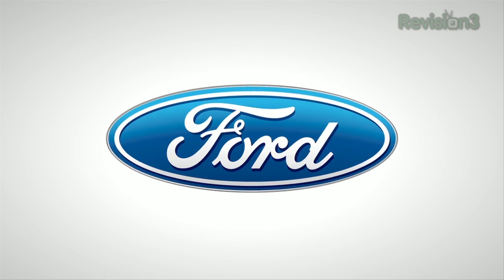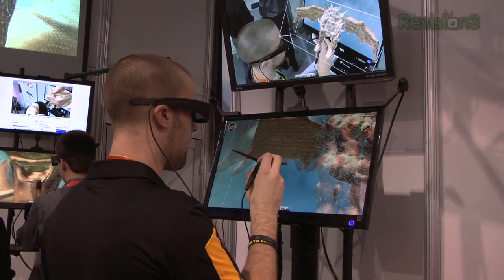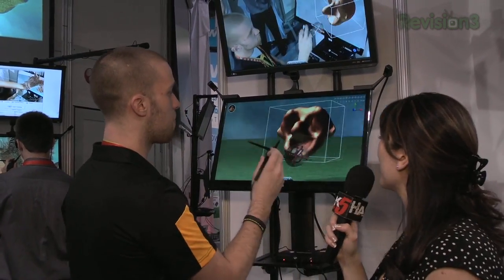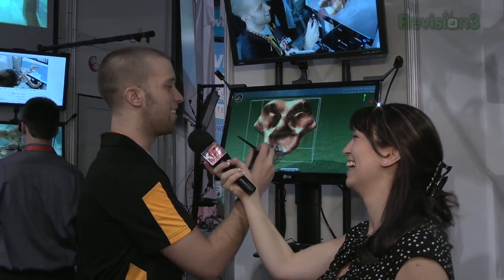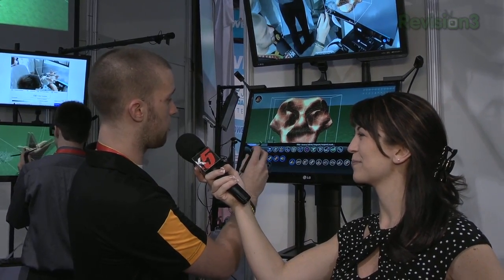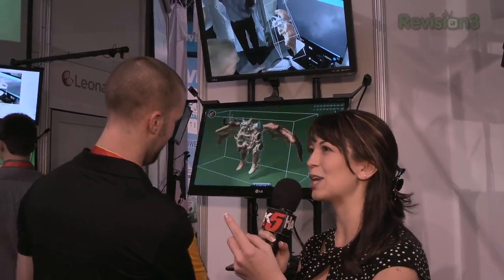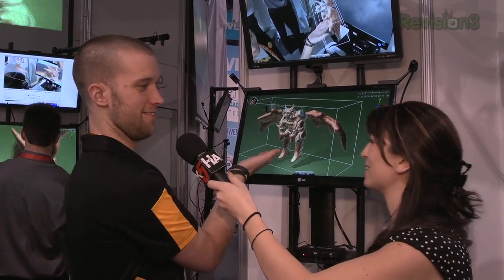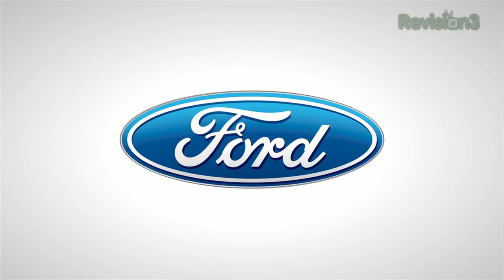Hak5 - World's First Desktop Virtual Reality Design Kit - Leonar3Do Demo at CES 2012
Hak5 -- Cyber Security Education, Inspiration, News & Community since 2005:
The Leonar3do software brings artistic expression in to the digital world.
It's the world's first desktop virtual reality design kit and offers easy 3D image sculpting, as well as augmented reality.

PRODUCT: Leonar3do
COMPANY: Leonar3do
AVAILABLE: Available Now
PRICE: $1,350